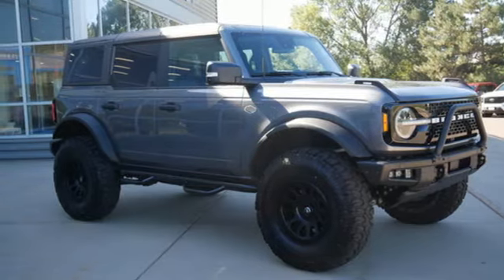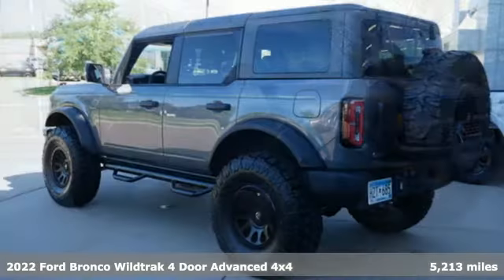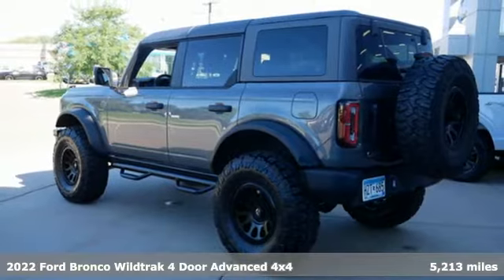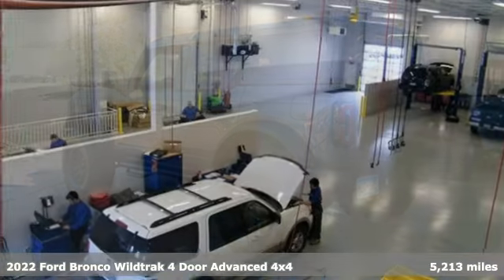Used 2022 Ford Bronco Minneapolis MN Eden Prairie, MN 220162A8 - SOLD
Year: 2022
Make: Ford
Model: Bronco
Trim: Wildtrak 4 Door Advance
Engine: 164 L V6 Cylinder Engine Cyl.
Transmission: 10-Speed A/T
Color: Carbonized Gray Metallic
Interior: Medium Sandstone w/Black
Mileage: 5213
Stock #: 220162A8
VIN: 1FMEE5DP0NLA90571
CARFAX 1-Owner, LOW MILES - 5,029! Heated Seats, Navigation, Sunroof, Satellite Radio, Back-Up Camera, 4x4, Turbo Charged, FRONT & REAR FLOOR LINERS W/O CARPET.. TRANSMISSION: 10-SPEED AUTOMATIC, POWDER COATED TUBE STEP CLICK ME! KEY FEATURES INCLUDE: 4x4, Heated Driver Seat, Back-Up Camera, Turbocharged, Satellite Radio. Privacy Glass, Keyless Entry, Child Safety Locks, Steering Wheel Controls, Rollover Protection System. OPTION PACKAGES: EQUIPMENT GROUP 354A LUX PACKAGE 2 Smart Charging USB Ports In Dashboard, 1 A and 1 C, 12 LCD Capacitive Touchscreen w/Swipe Capability, Evasive Steering Assist, Heated Steering Wheel, Adaptive Cruise Control, Additional Sound Deadening, Information on Demand Panel, Wireless Charging Pad, Radio: B&O Sound System by Bang & Olufsen, 10 speakers including subwoofer, Front Parking Sensors, 360-Degree Camera, Universal Garage Door Opener, Sideview Mirrors, LED approach lamps and LED spotlight, Connected Built-In Navigation, 3 years of service, pinch-to-zoom capability, live traffic, predictive destinations and route guidance, Navigation service requires SYNC4 and FordPass Connect, complimentary connect service and the FordPass app (see FordPass Terms for details), Customer receives a, CARBONIZED GRAY MOLDED-IN-COLOR HARD TOP Rear-Window Defroster & Washer, Hard Top Sound Deadening Headliner, Front Row Top Panels Storage Bag, For on-vehicle storage, POWDER COATED TUBE STEP, FRONT & REAR FLOOR LINERS W/O CARPET FLOOR MATS Custom accessory, pre-installed, Deletes standard carpet front and rear floor mats, TRANSMISSION: 10-SPEED AUTOMATIC trail control, trail turn assist and trail one-pedal driving (STD). Approx. Original Base Sticker Price: SHOP WITH CONFIDENCE: CARFAX 1-Owner WHY BUY FROM US: Metropolitan Ford Of Eden Prairie in Eden Prairie Please confirm the accuracy of the included equipment by calling us prior to purchase.

Address:
12477 Plaza Drive